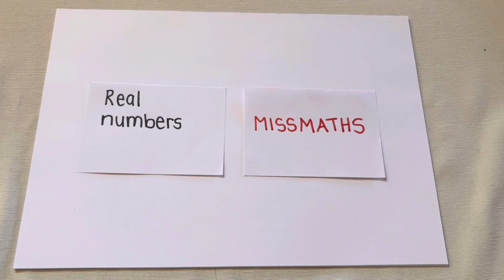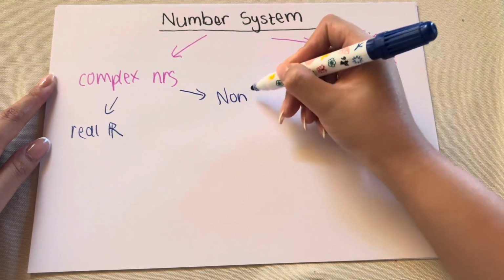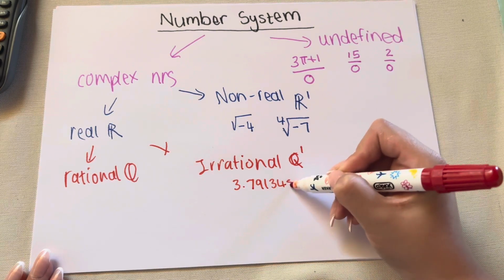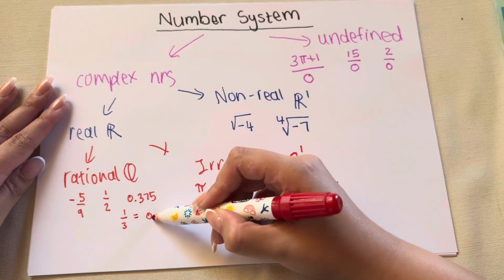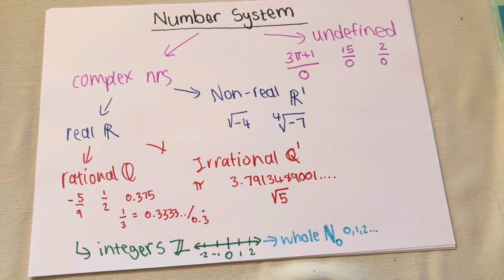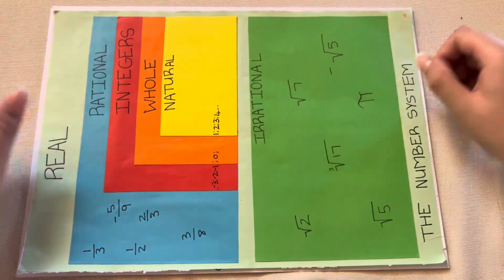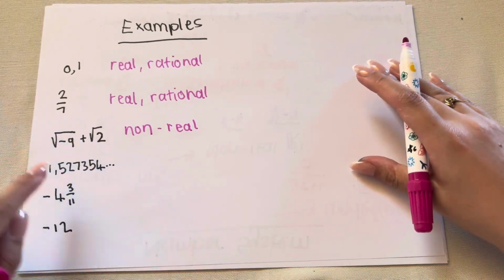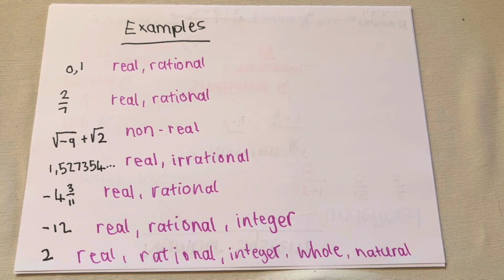The real number system | Step-by-step guide to ace maths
Welcome to Missmathstutoring! In this video, I will explain the different branches that make up the number system including relevant examples.

Timestamps:
0:00 – Introduction
0:08 – Number system diagram
7:33 – Examples
10:22 – Conclusion